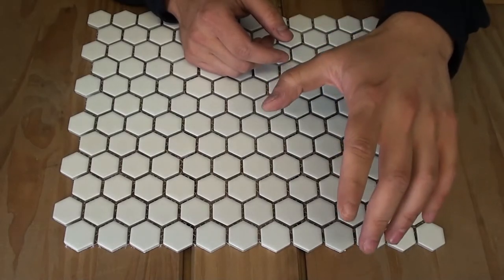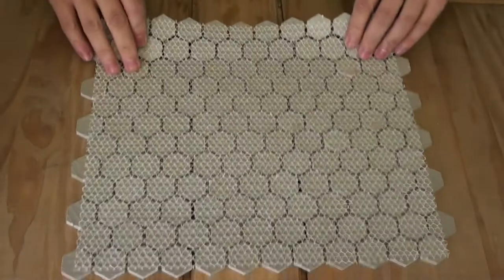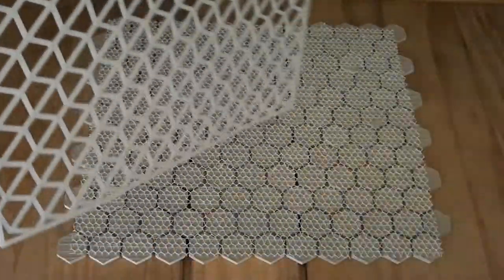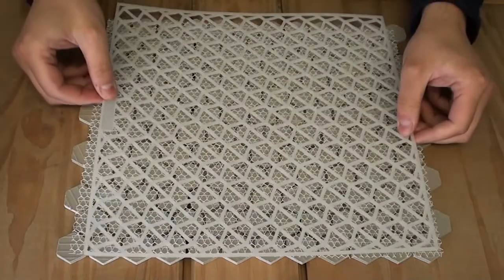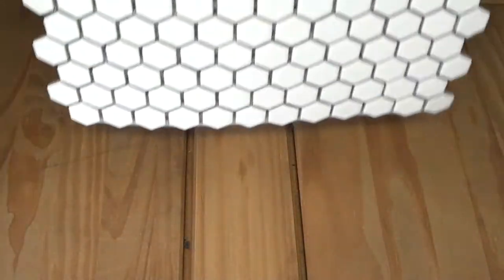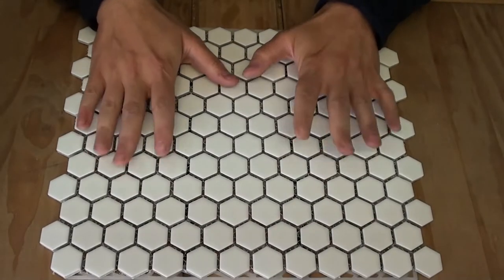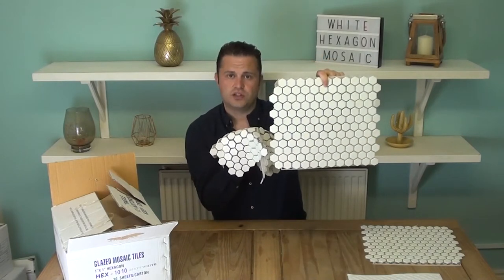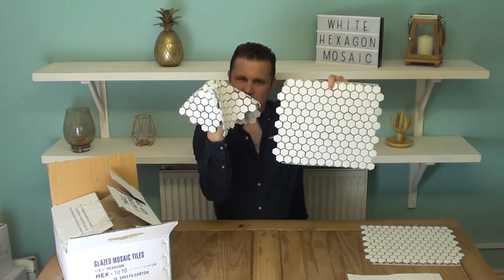Using a Mosaic Mesh Backing on Mosaic Tiles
Rob Maltman, our friendly tile expert explains how to apply a mosaic mesh and why its so helpful